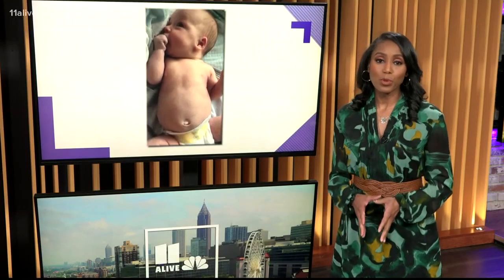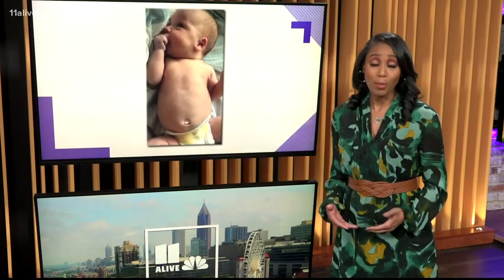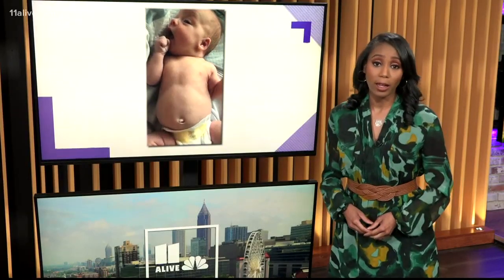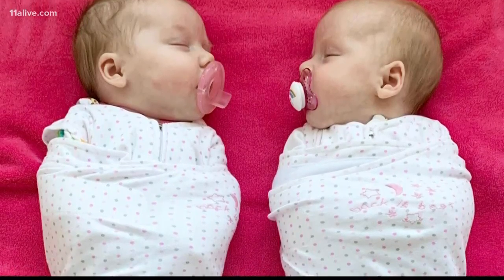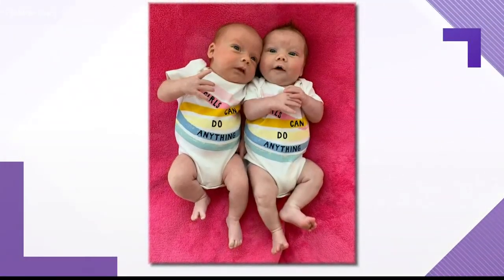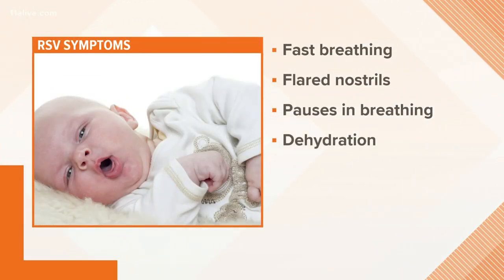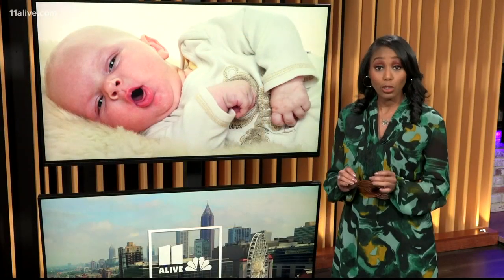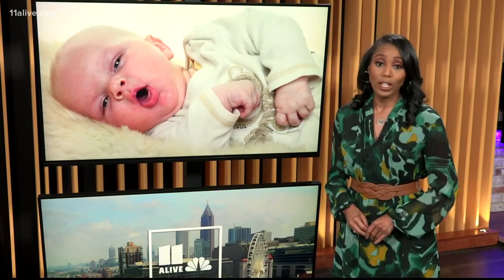What is RSV?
Here's what parents need to know to spot the symptom.s